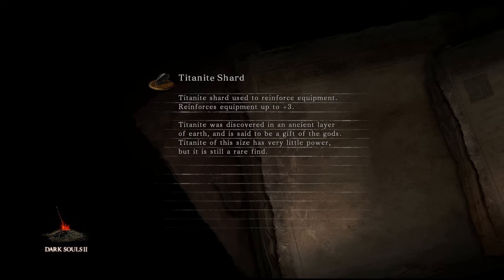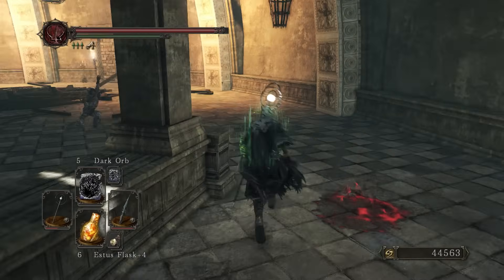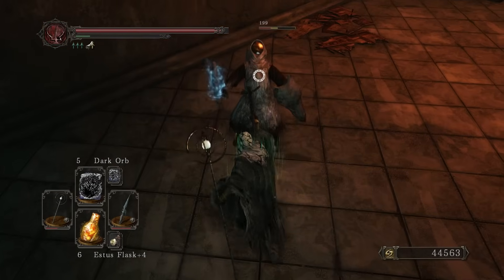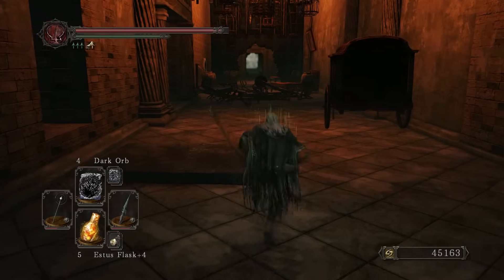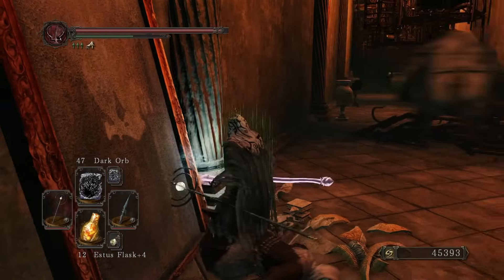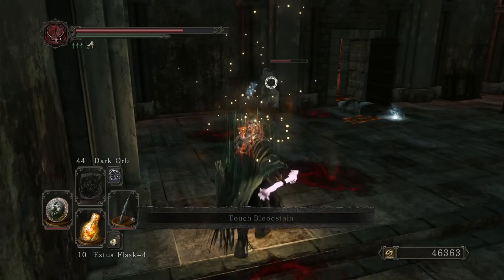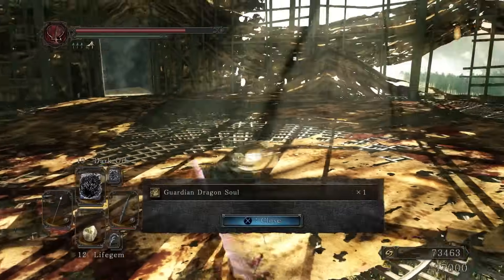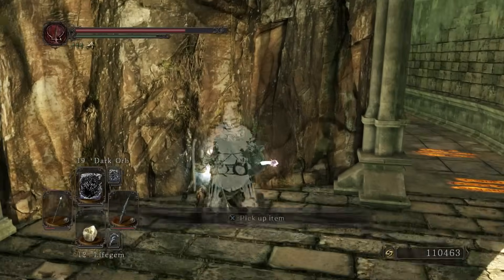Dark Souls 2 Scholar of the First Sin - Walkthrough Part 40: Guardian Dragon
Prepare to die. again. Developed by From Software, Dark Souls 2 is the highly anticipated sequel to the punishing 2011 hit Dark Souls. The unique old-school action RPG experience captivated imaginations of gamers worldwide with incredible challenge and intense emotional reward. Dark Souls 2 brings the franchise's renowned difficulty and gripping gameplay to new levels with both single and multiplayer experiences.

All console recordings are on Elgato HD60 or using Xsplit on PC.